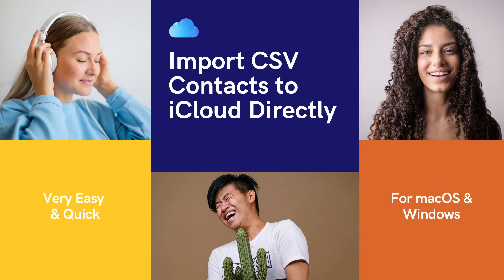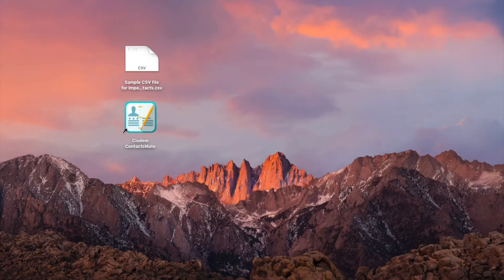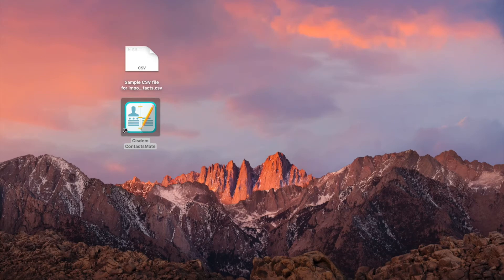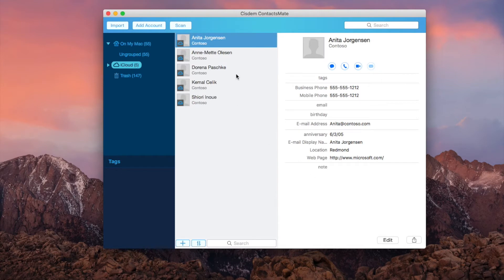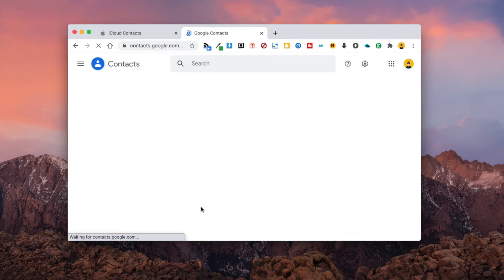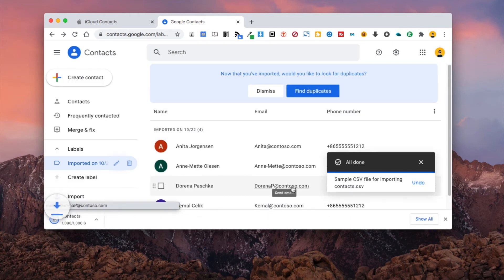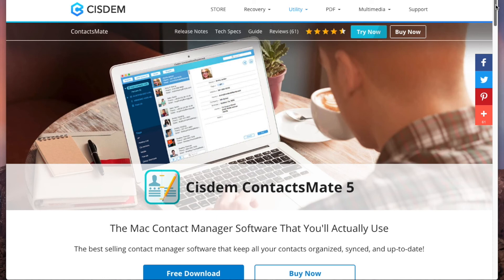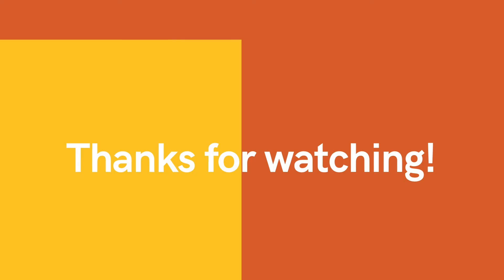How to Import CSV Contacts to iCloud Directly and Easily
Here's a more detailed article on how to import CSV contacts to iCloud

Once you import CSV to iCloud Contacts, you can easily access the imported CSV contacts on your iPhone, iPad, Mac and more.